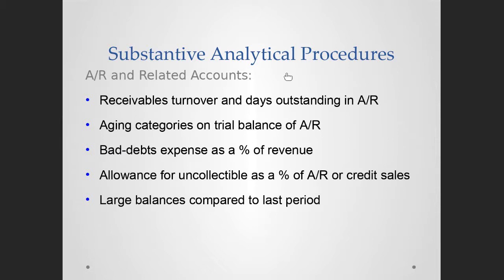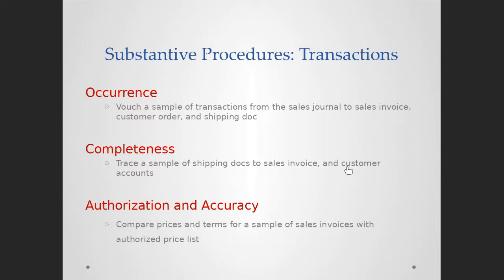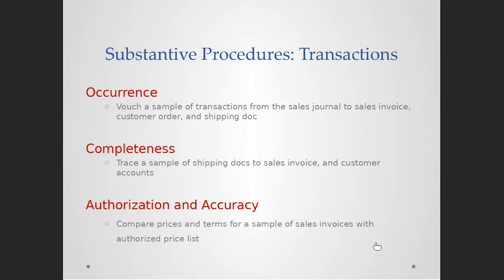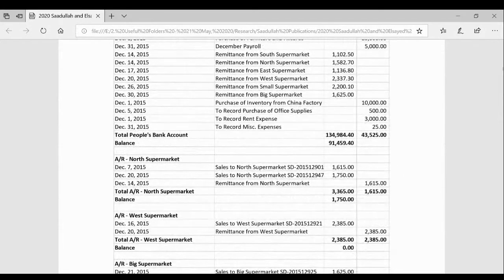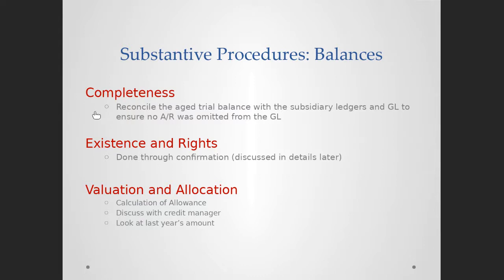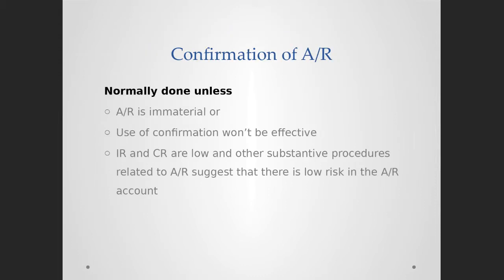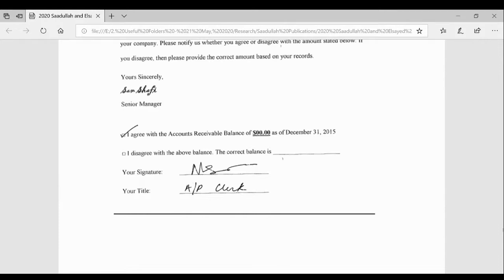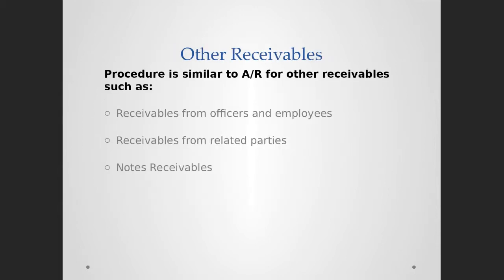Lecture 16: Audit of Revenue Process 4 of 4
Audit of Revenue Process